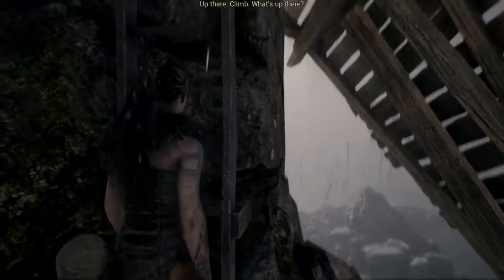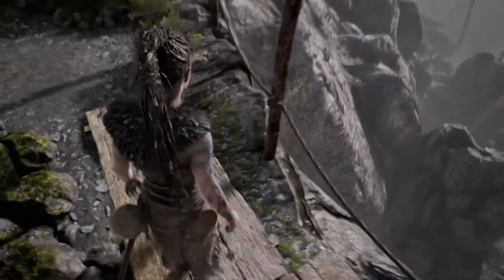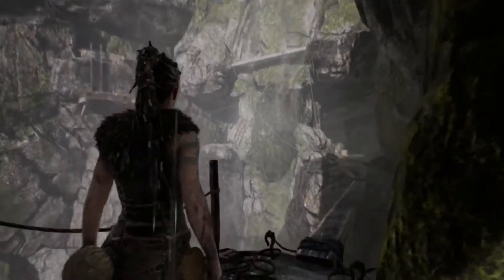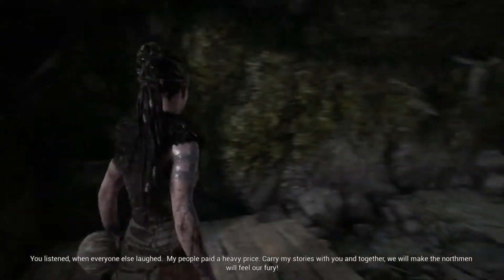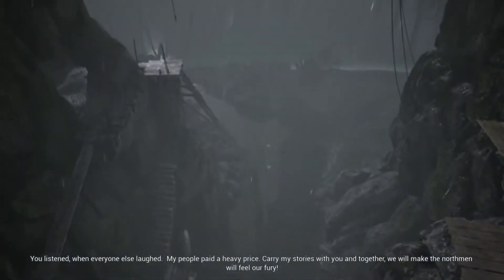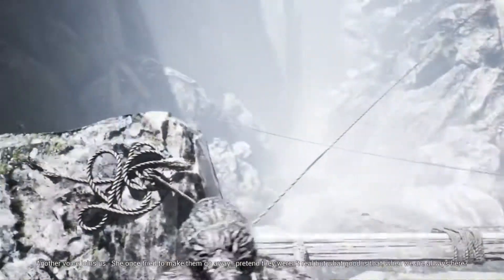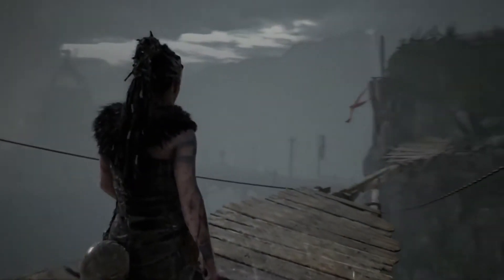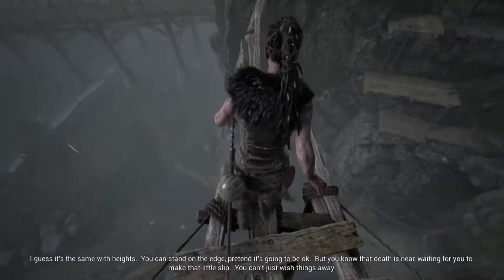Hellblade Senua's Sacrifice - ALL LORESTONE LOCATIONS + GAME SAVE